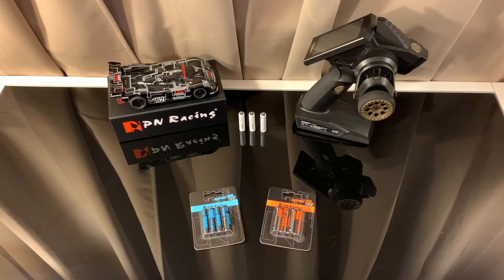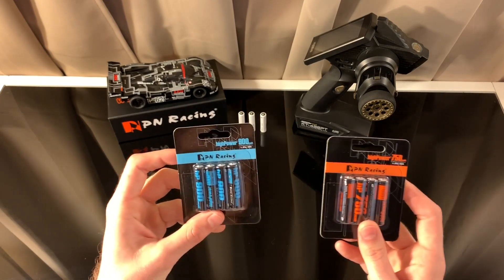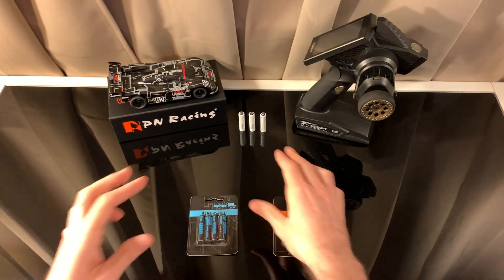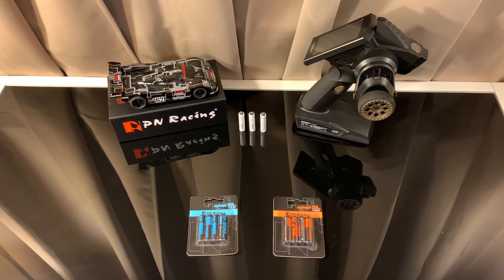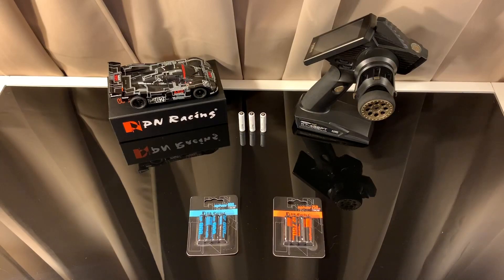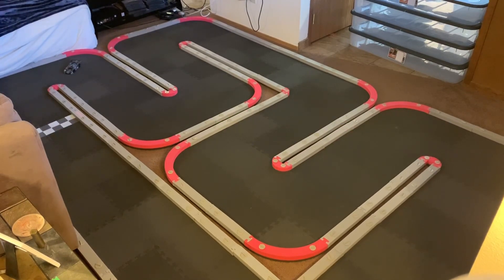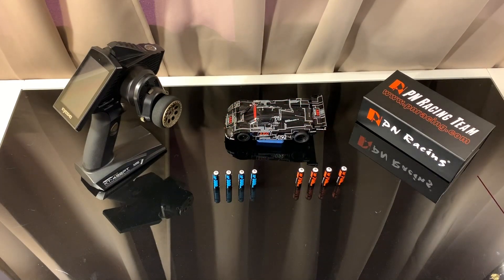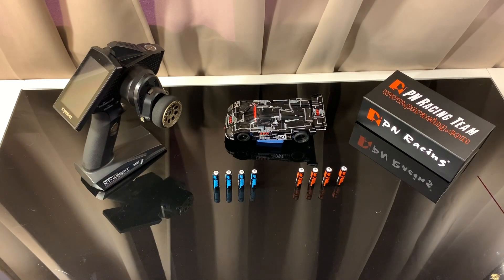Introduction To Recharable Batteries Kyosho Mini-Z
Quick Introduction to rechargeable batteries